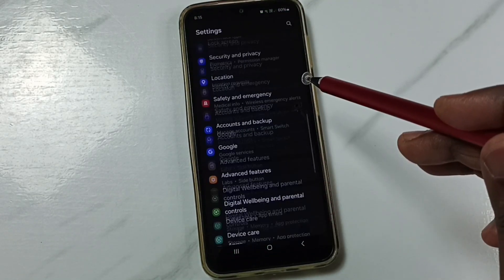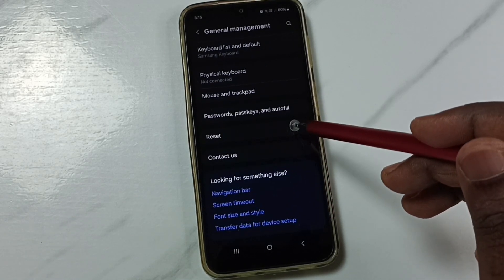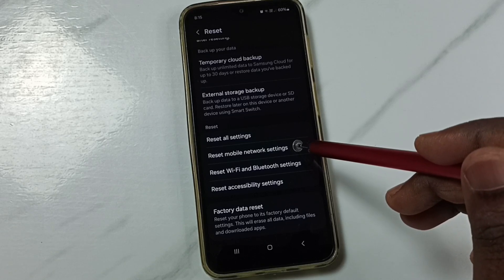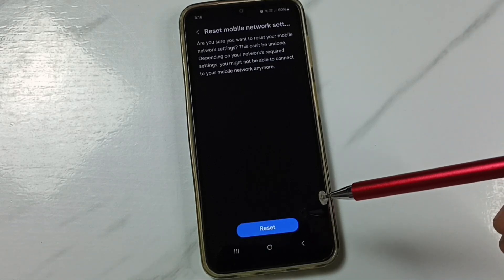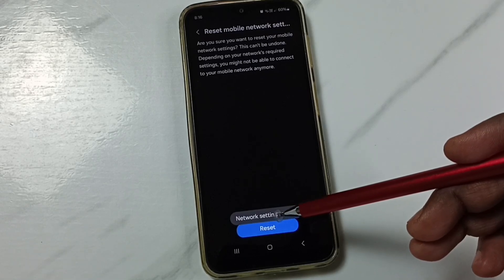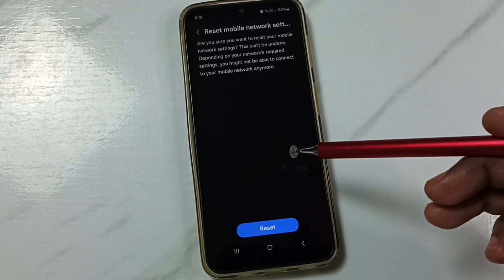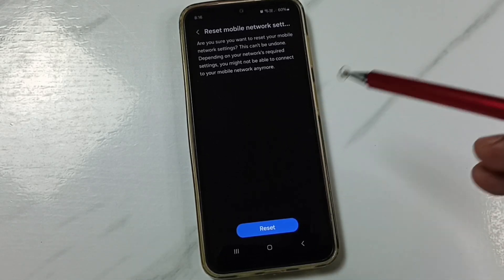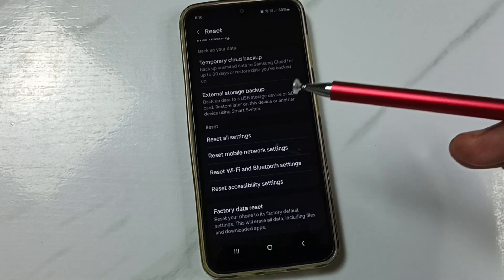Samsung Galaxy A16 5G | Fix all Mobile Network Problems | No Service | Slow internet | 100% Solved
Samsung Galaxy Network Problem | How To Solve No Service | Signal Fault,
Network Problem,
Samsung Galaxy all Mobile Network Problem Solve,
Samsung Galaxy Network Problem Solved,
How to Fix Internet Not Working Problem,
How To Fix Data Connection Problem,
Samsung Galaxy A16 5G, Samsung, Android, Mobile, Phone, How to,  Enable, Disable, Turn ON, Turn OFF, Solve Problems, Fix Issues